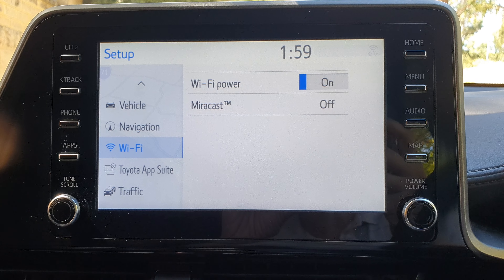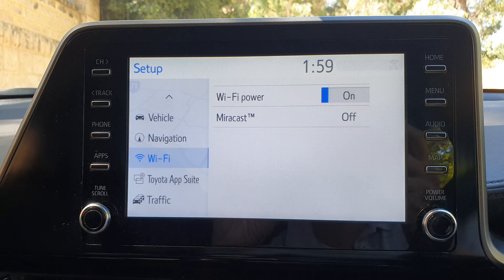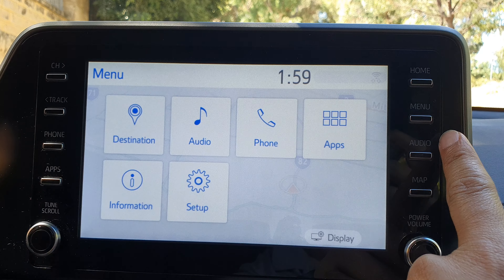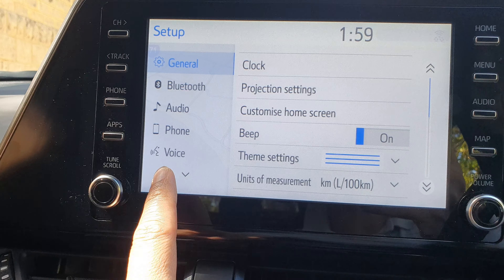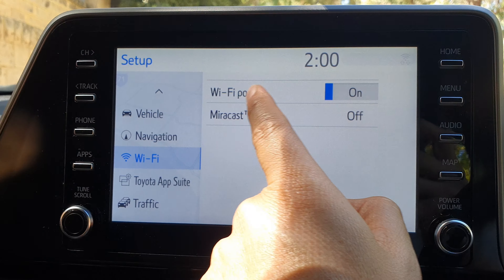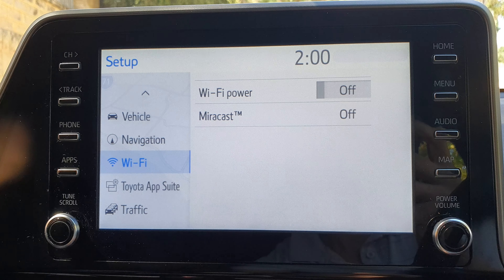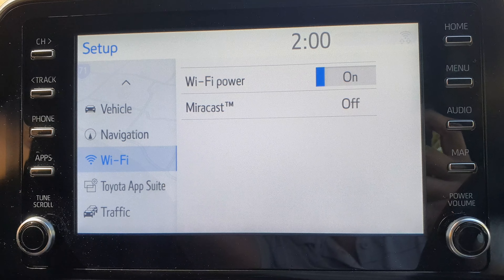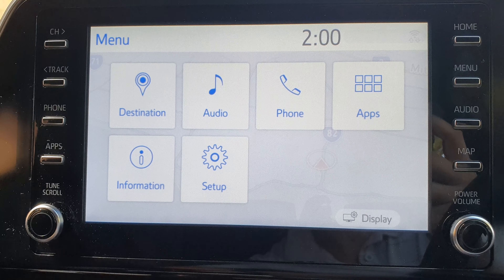Toyota C-HR 2023: How To Turn On/Off Wi-Fi Power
Learn how you can turn On/Off Wifi Power on the Toyota C-HR 2023.

Discover the power of connectivity in your Toyota C-HR 2023 model by learning how to efficiently manage your Wi-Fi settings. In this tutorial, we'll guide you through the step-by-step process to turn on or off Wi-Fi power with ease. Whether you're conserving battery or maximizing connectivity, mastering this feature is essential for optimizing your driving experience. Watch now to take full control of your Toyota C-HR's Wi-Fi capabilities!